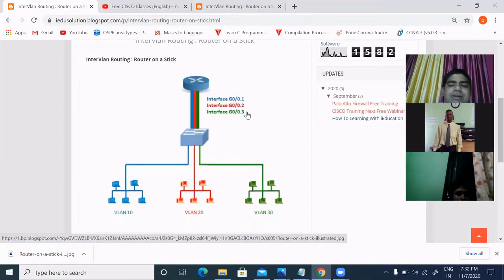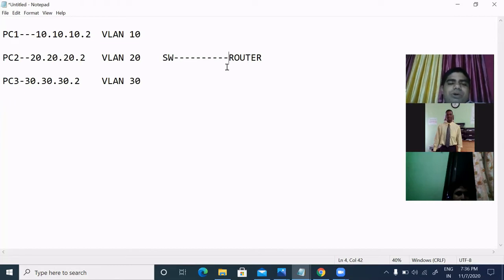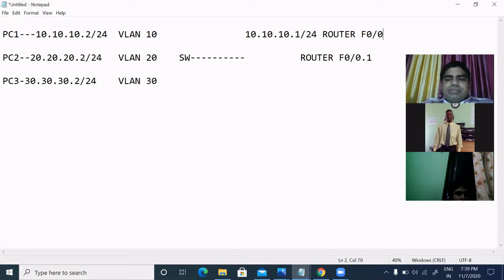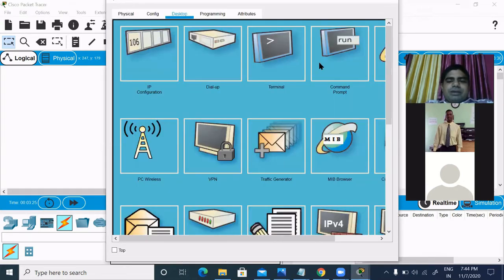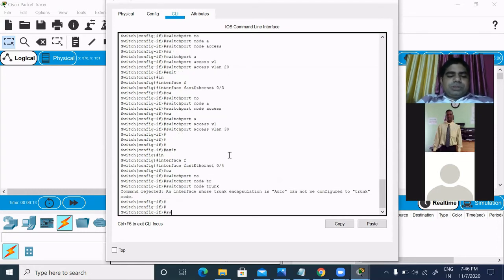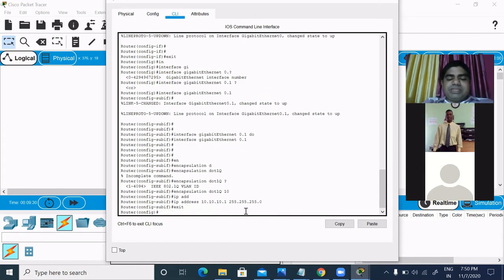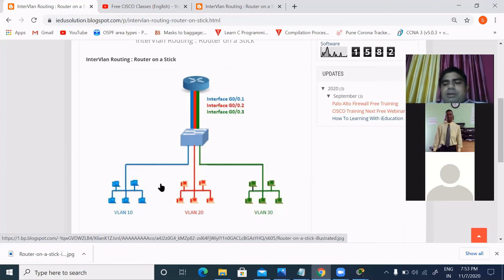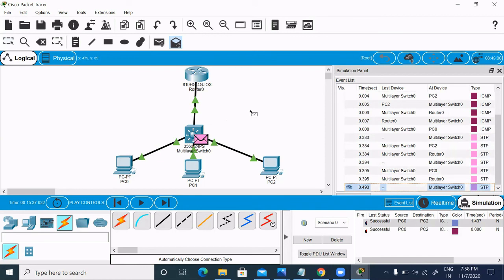Intervlan Routing | Router on a Stick | Concept and LAB Free CISCO Classes | CCNA | CCNP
This video is about Intervlan Routing Concepts and Practical Configuration in CCNA lab.